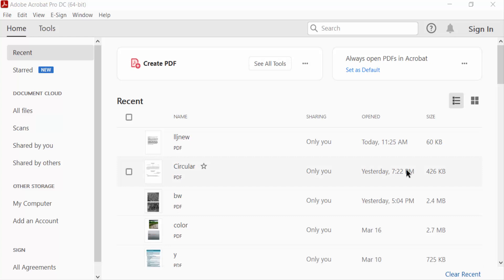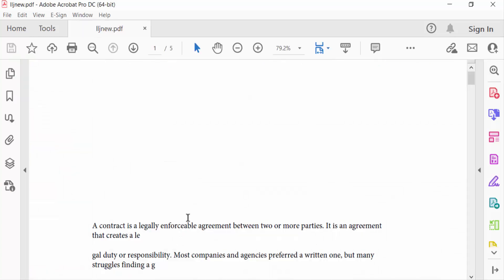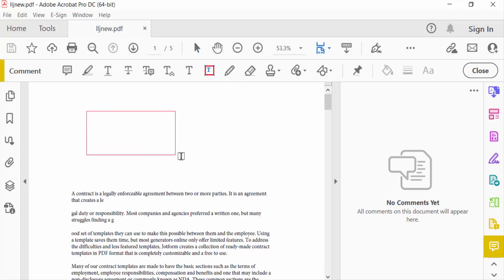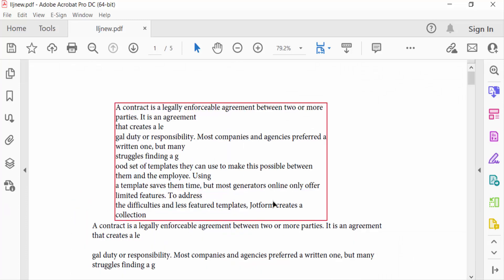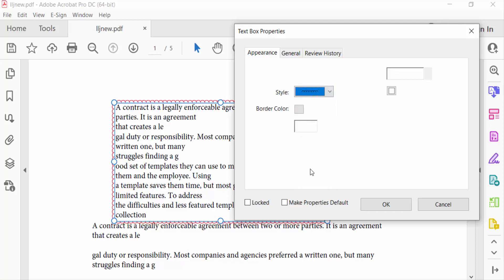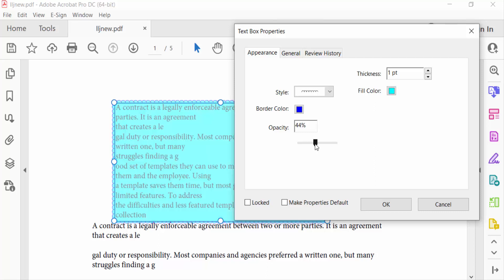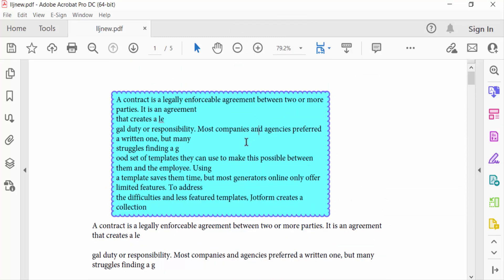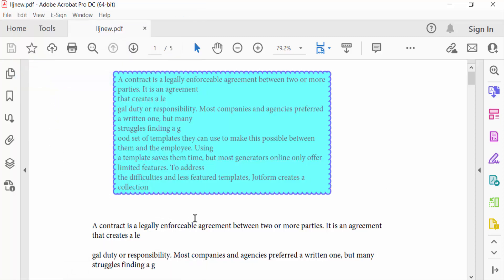How to add border around text box in pdf with Adobe Acrobat Pro DC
Hello everyone, Today I will show you, How to add border around text box in pdf with Adobe Acrobat Pro DC.